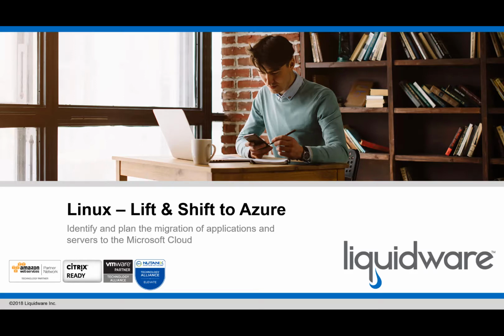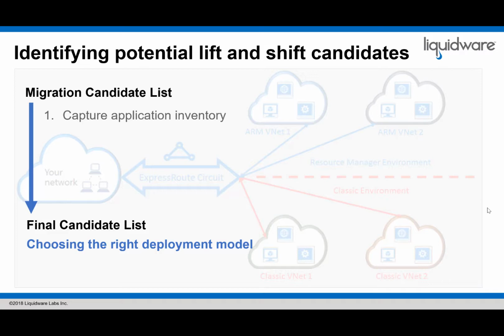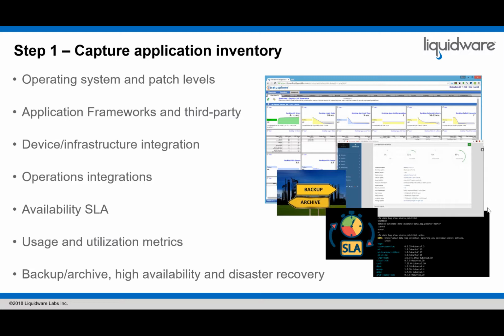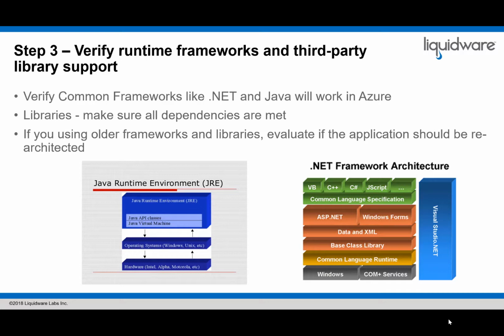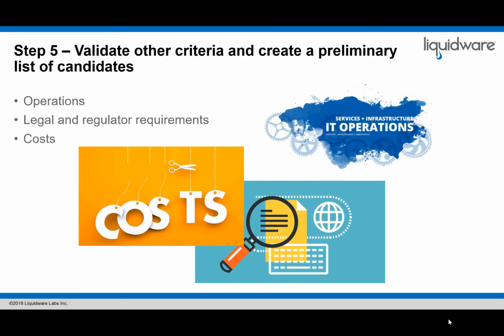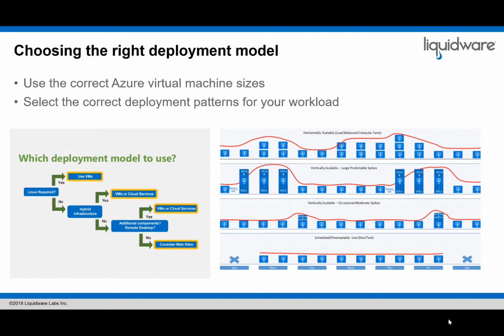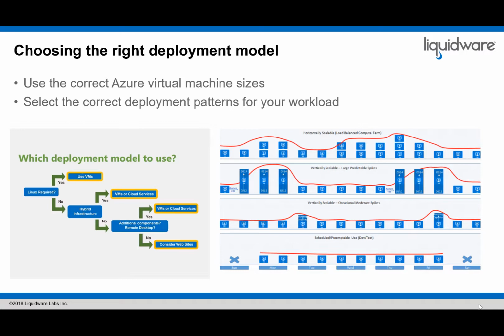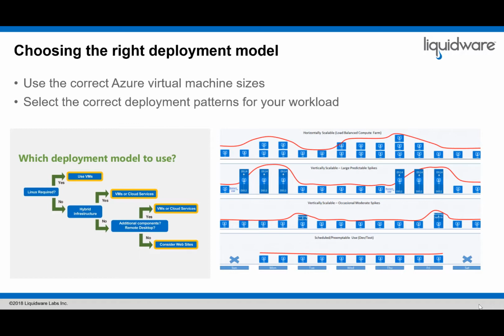MVP Days Nov 2018